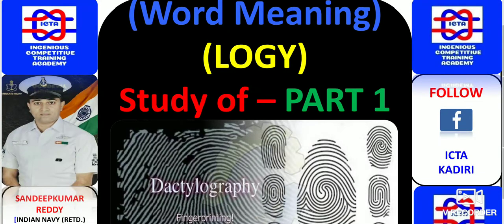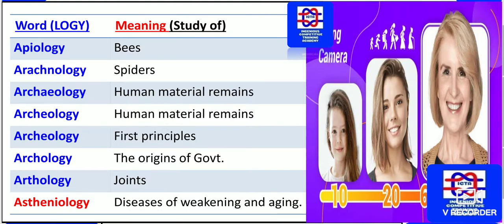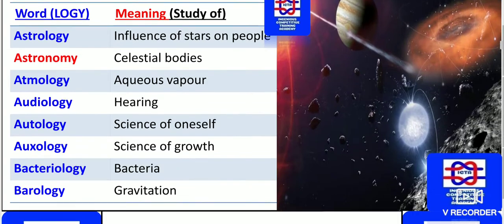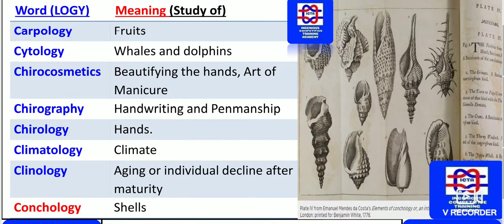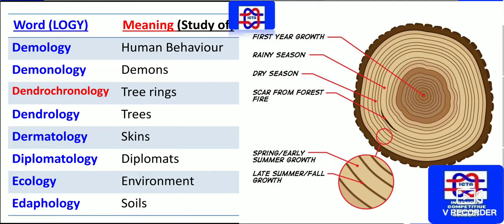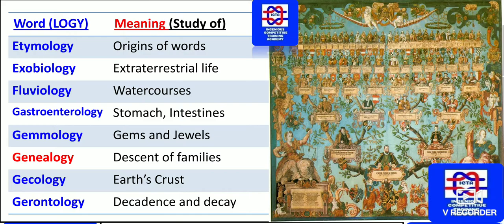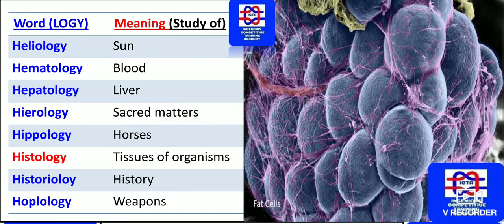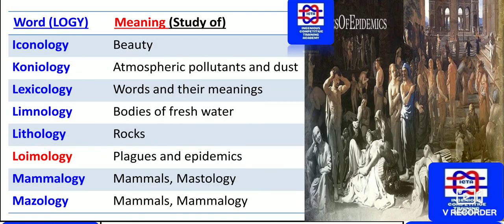SSC ENGLISH ONE WORD SUBSTITUTION/SSC CHSL ENGLISH/ MNS ENGLISH PAPERS/ ENGLISH FOR NDA EXAM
HI GUYS, DOWNLOAD THE PAPERS,

 I HAVE GIVEN ALL THE LINKS CONCERNING TO
RESPECTIVE EXAMS HAVE A LOOK

SURE YOU WILL LIKE THEM

PLEASE SHARE IT TO YOUR FRIENDS

HELP THEM AND SUCCEED TOGETHER.